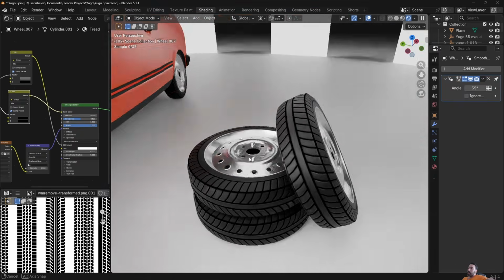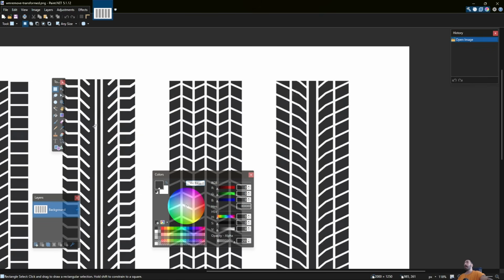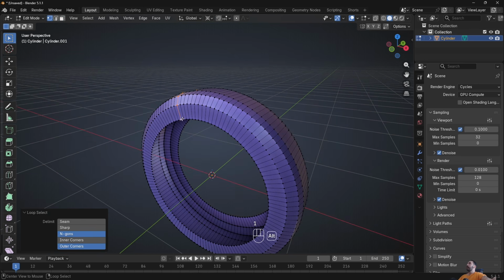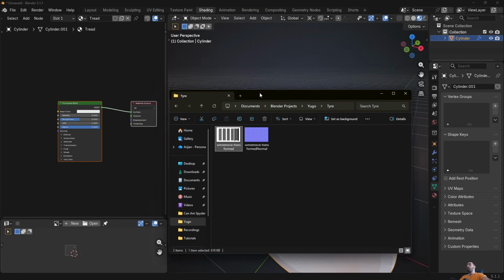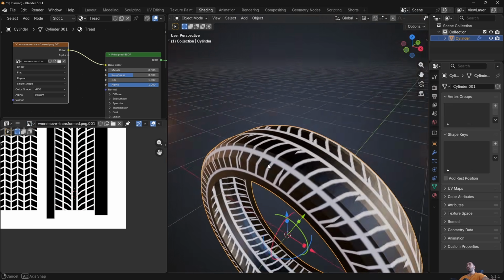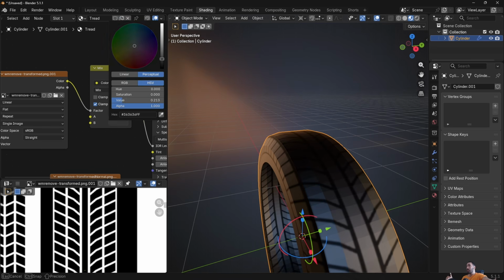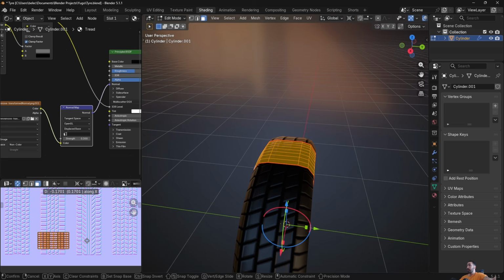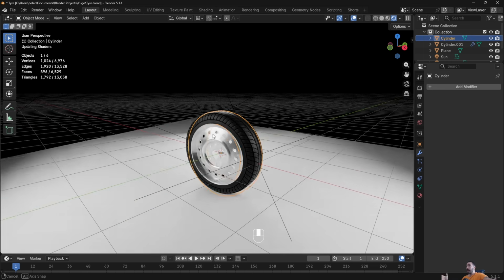The BEST WAY to make Tyres in Blender